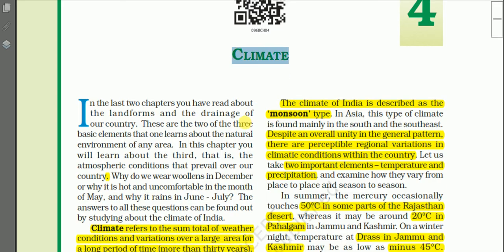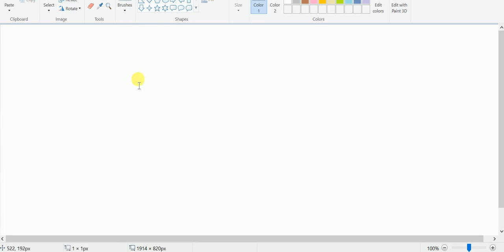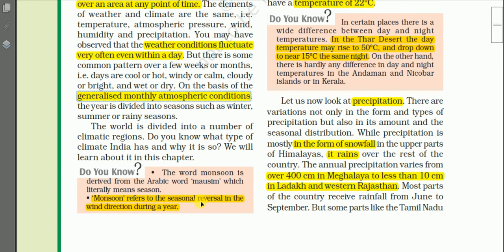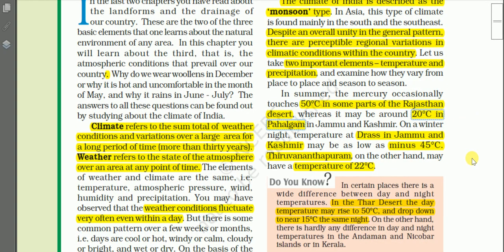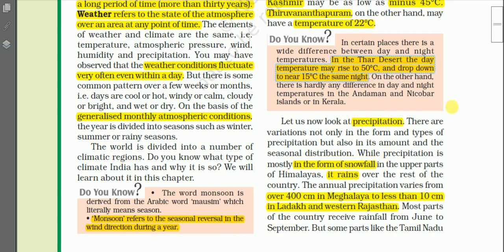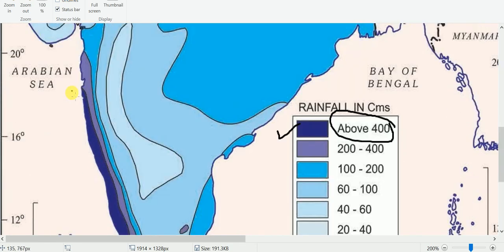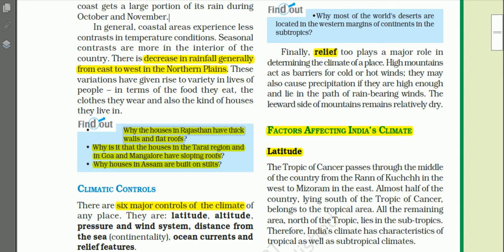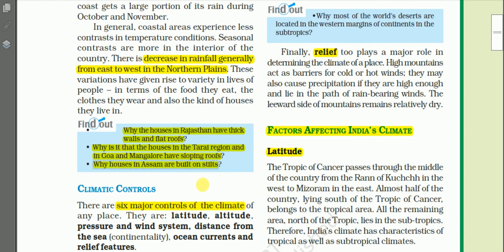Regional Variations in the Climatic Conditions in India, 9 NCERT Geog. by Shyamkumar K. (PGT, NVS)